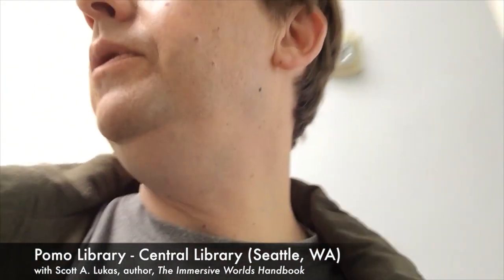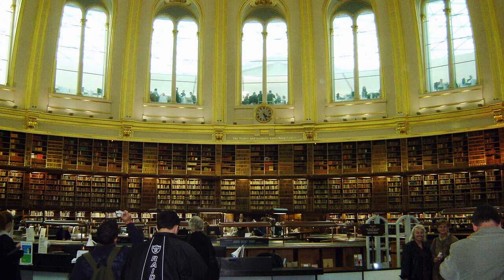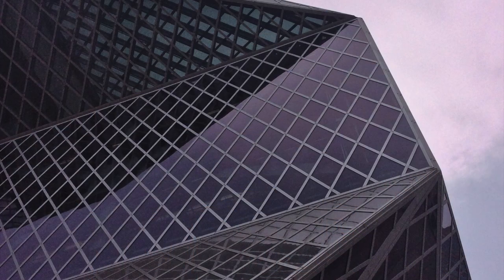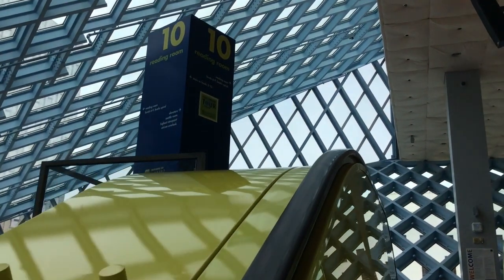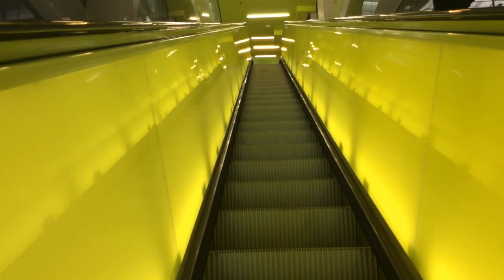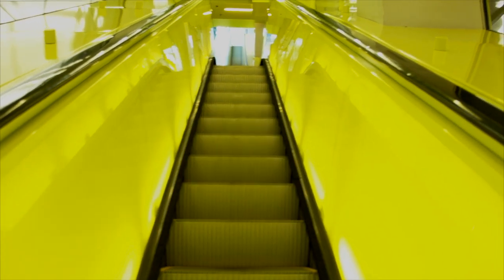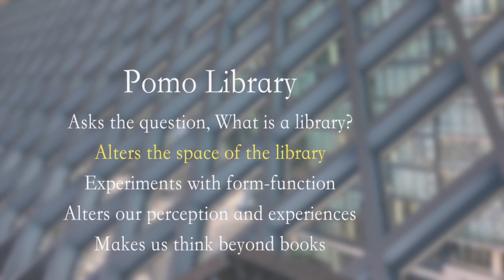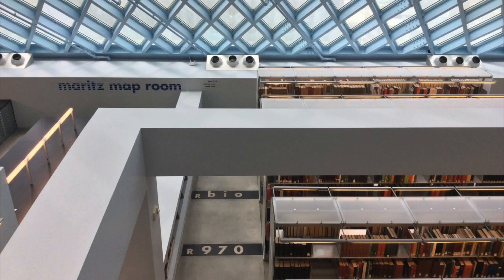Pomo Library – Seattle Central Library